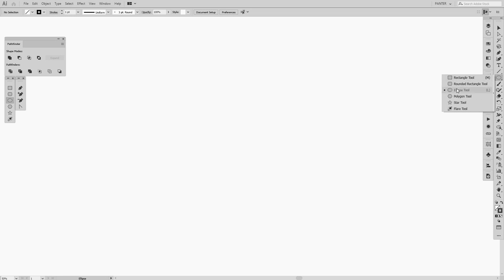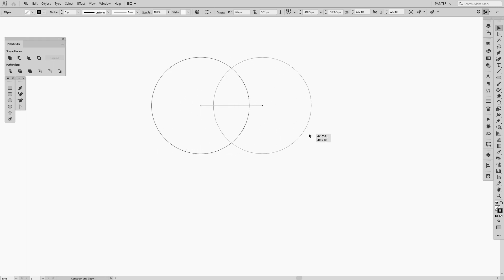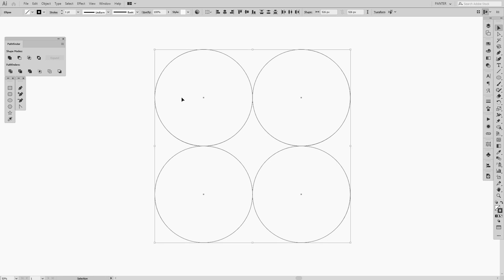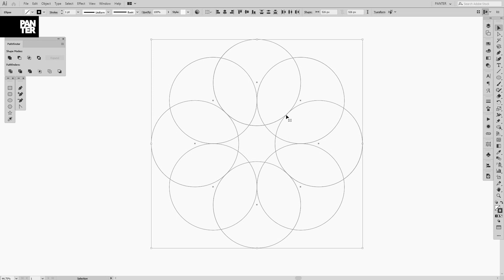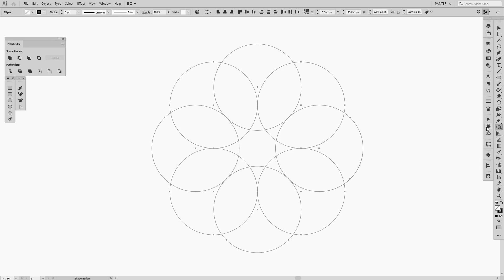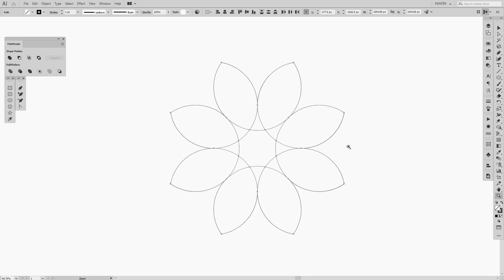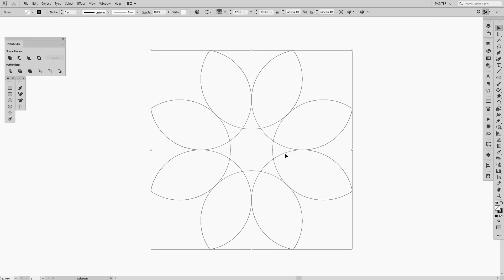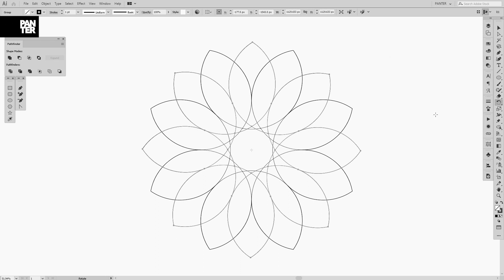How to Create A flower Out of Circles | Adobe Illustrator Tutorial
Quick guide on how to make an abstract flowers using circles and few elements. From here you will discover that you can make more decorative elements only with a couple of easy steps.